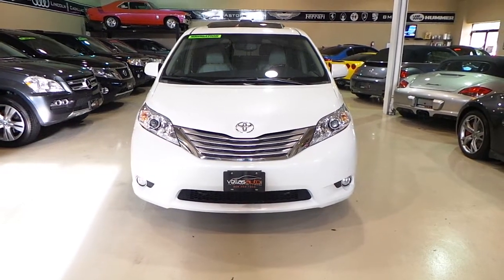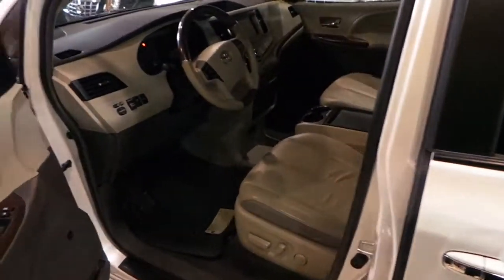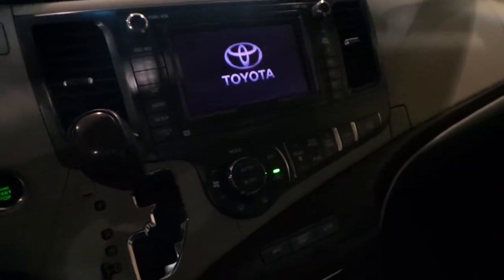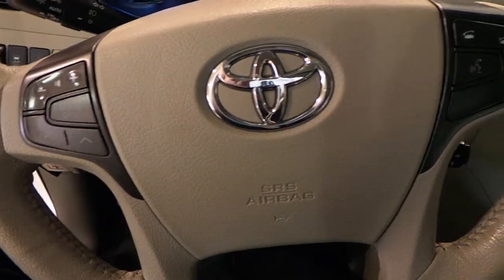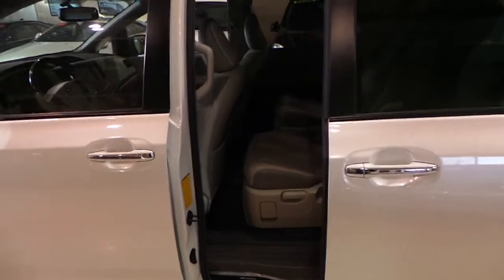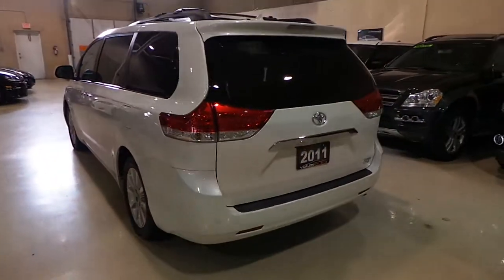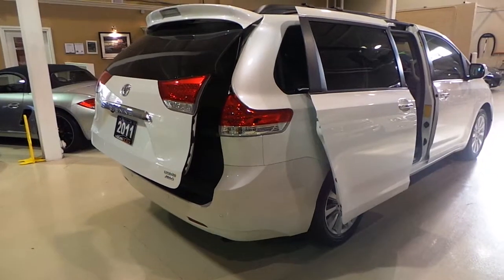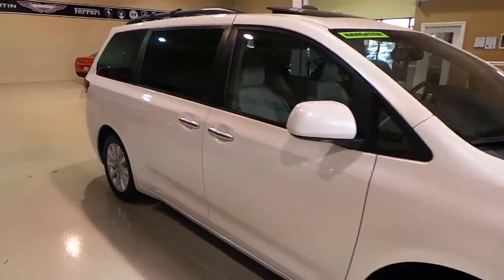2011 Toyota Sienna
2011 Toyota Sienna